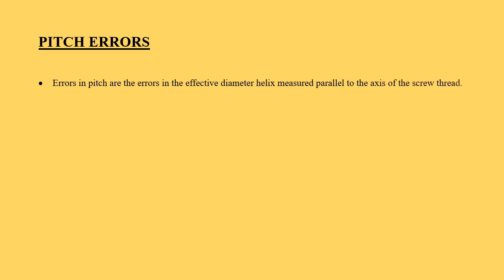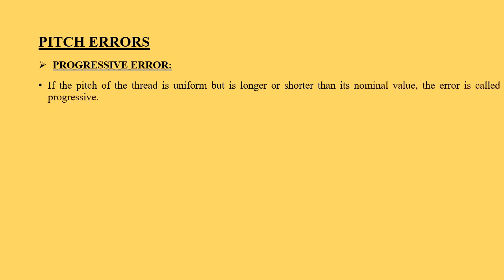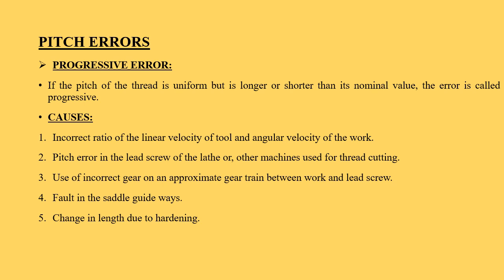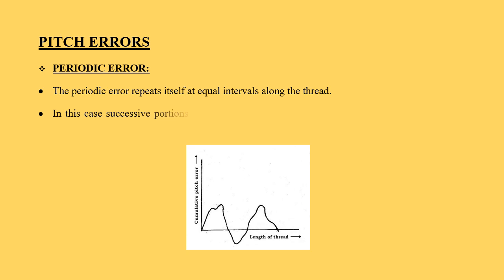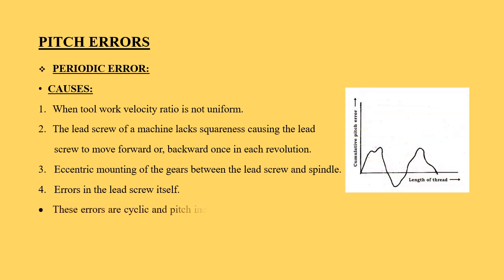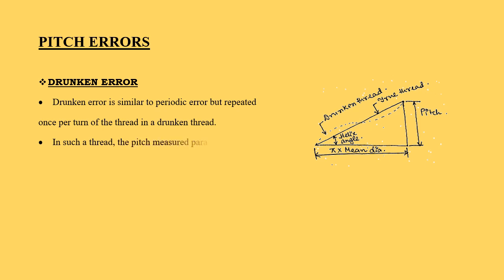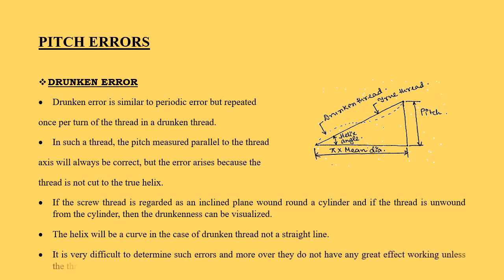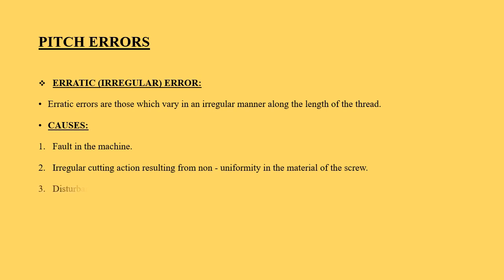Engg Metrology, Chptr 5, Part 2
Screw Thread Measurement Part 2
Semester 4